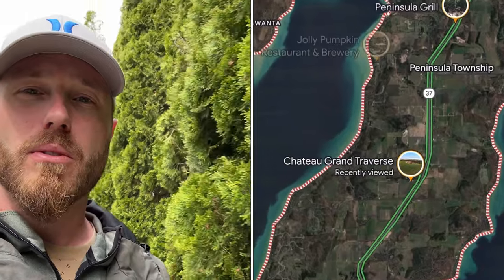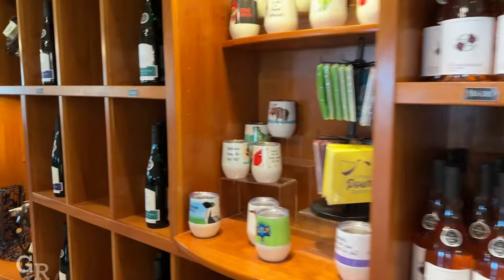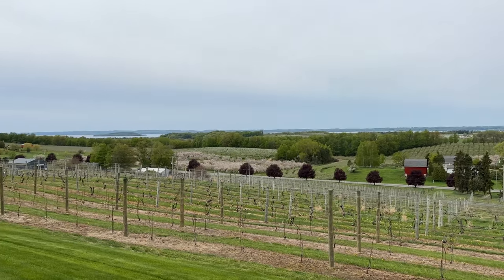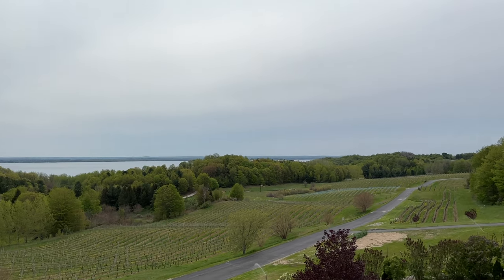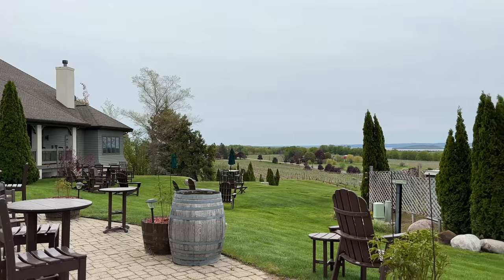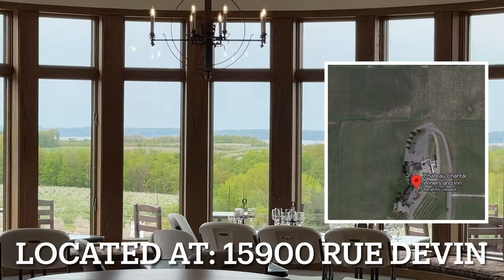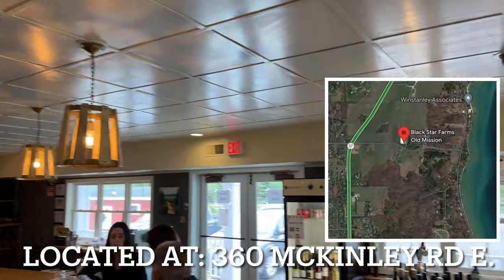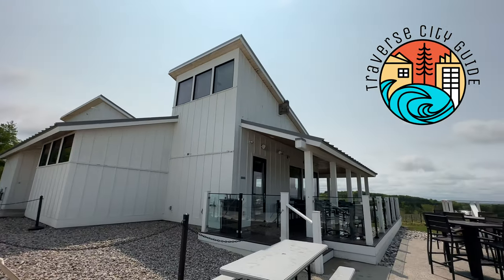Traverse City Winery Tour | Old Mission Peninsula 2023 | Best Things To Do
Welcome! Today on Traverse City Guide we're taking you up the Old Mission Peninsula for a winery tour! Thinking about visiting with friends and family? Take a trip up to some of THE best wineries around. We are featuring a handful of them but our area has dozens of award winning wineries to experience.

* This video does have brief moments of quiet audio, we apologize and will be correcting this in future guides! *
Today we are taking you on a tour of:
@chateauchantal  @cgtwines  @bonobowinery7638  Rove Estate and @blackstarfarms7821 !

Chapters:
Intro 0:00
Chateau Grand Traverse 0:10
Chateau Chantal 1:52
Bonobo 5:44
Black Star Farms 7:06
Rove 7:37

You can learn about the Old Mission Peninsula Wineries above

Welcome to the Traverse City Guide - the ULTIMATE resource for visitors and locals alike!

We pride ourselves on providing mouth-watering restaurant reviews, exciting city walk-throughs, and unforgettable adventures for you and your family to enjoy when you make your way to Traverse City, Michigan.

Our guide is designed to be a valuable tool for locals as well. Whether you're a longtime resident or new to the area, we're here to help you discover new places to eat, explore, and experience the best that Traverse City has to offer. So what are you waiting for? Let's dive in and discover all the hidden gems that Traverse City has to offer!

We hope that you'll be able to make a T.C. Bucket List in the meantime!

Suggested T.C. Guide Videos!